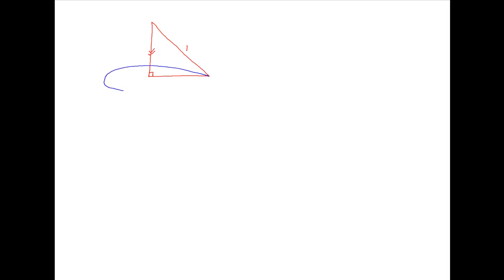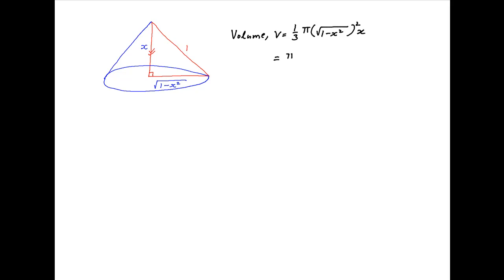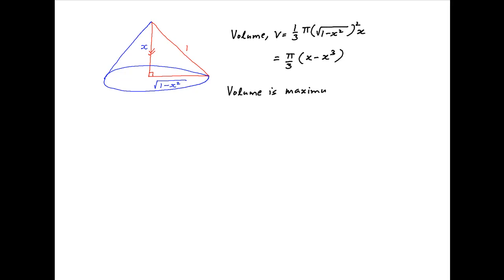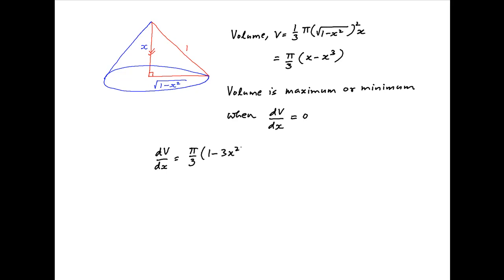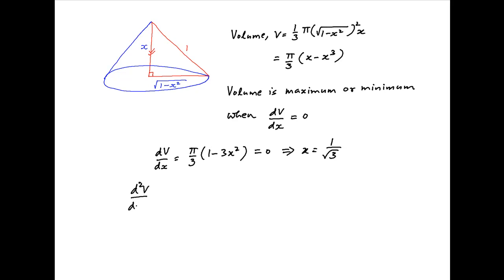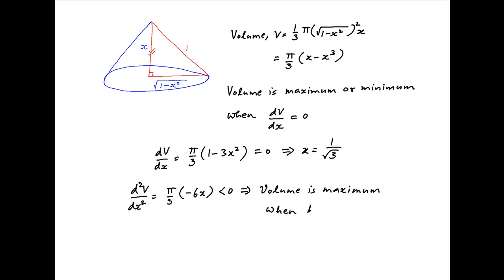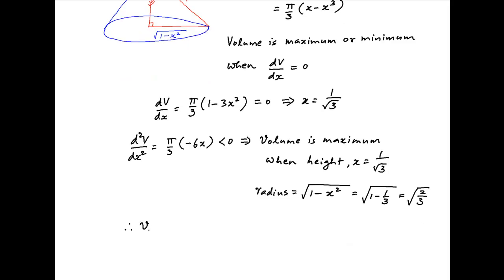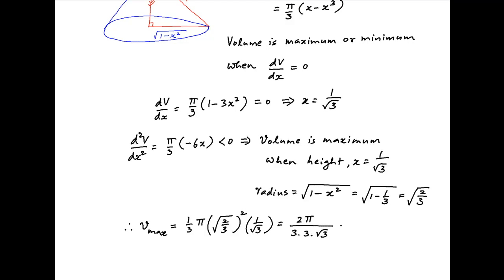Find the volume of the right circular cone with maximum volume whose lateral length is 1 foot.